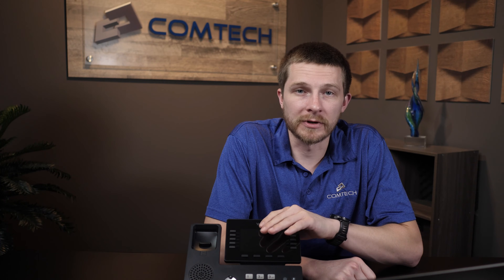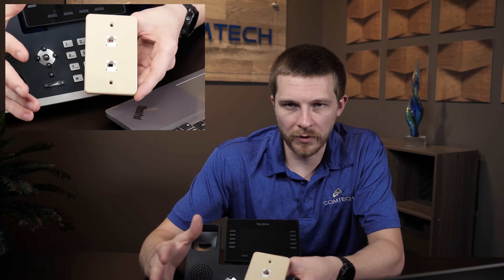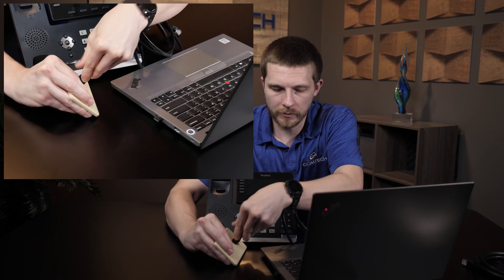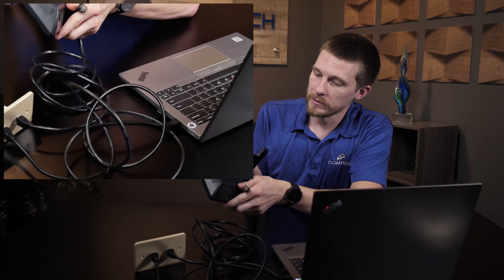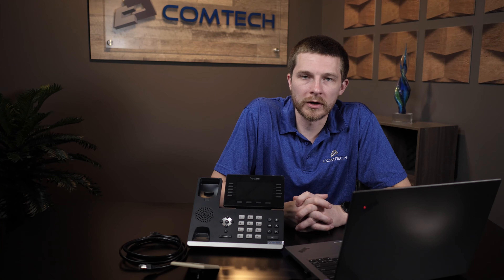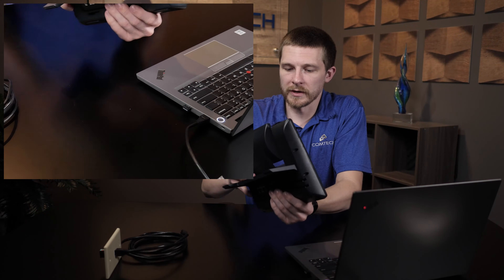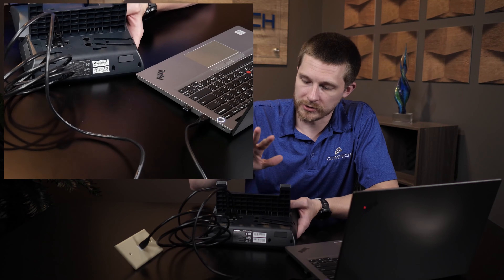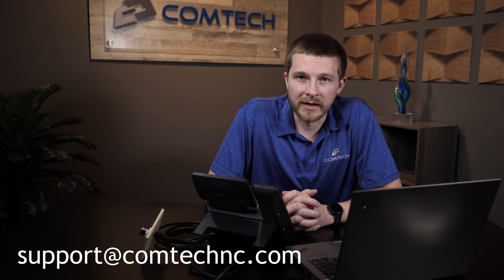Connecting your Yealink Phone to the internet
In this video Ethan outlines how to connect your Yealink phone to the internet. He will demonstrate how to connect the phone if you have a dedicated internet and computer port as well as if you only have one internet port. For more information and more videos please go

The sections times are below:
Section 1 (Connecting with two different ports): 0:58
Section 2 (Connecting with one port for computer and phone both): 2:38